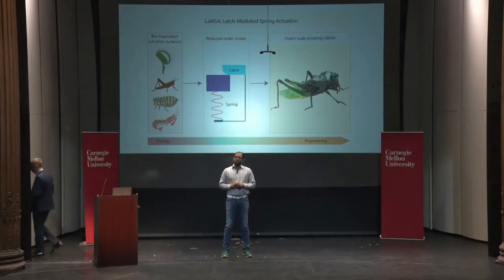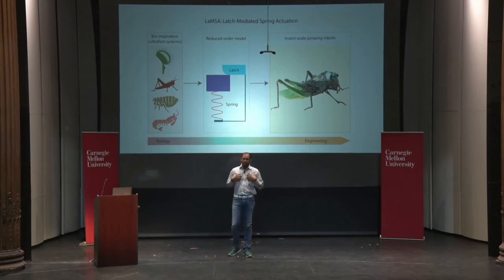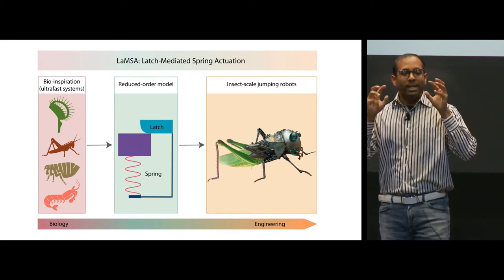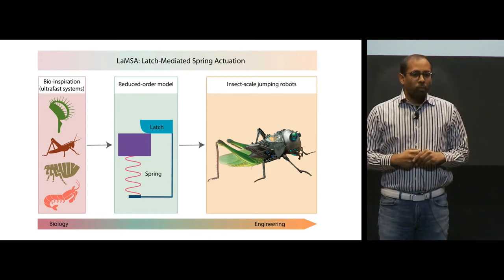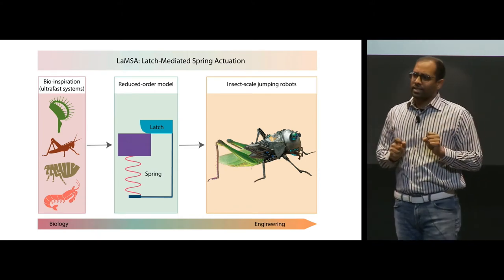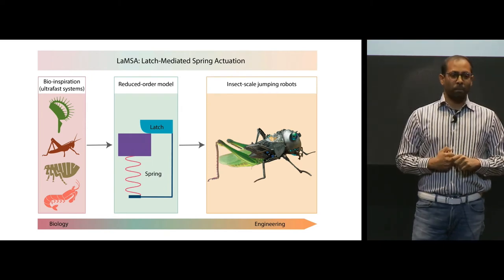2022 3MT - Sathvik Divi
Sathvik Divi, Department of Mechanical Engineering, College of Engineering. "Role of latches in latch-mediated spring actuation systems for high acceleration movements in small-scale robots"